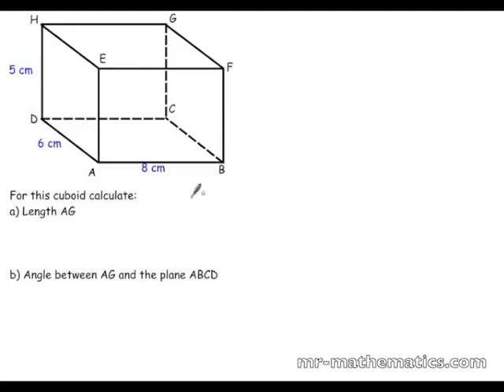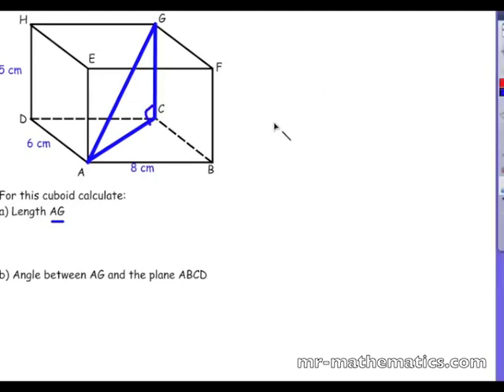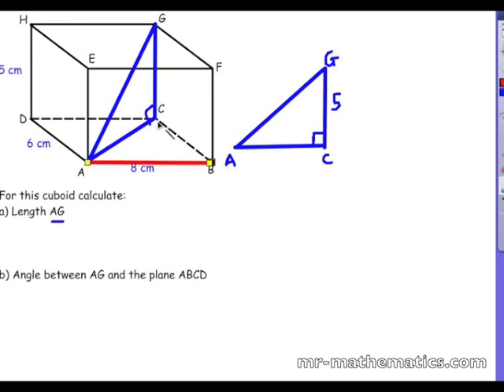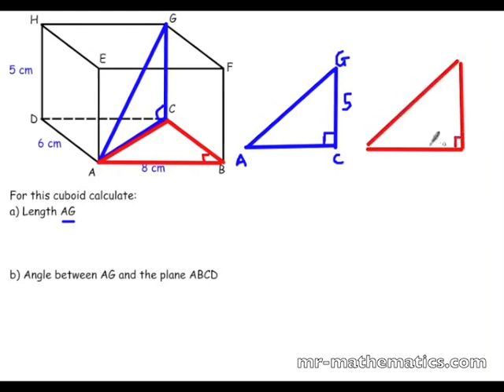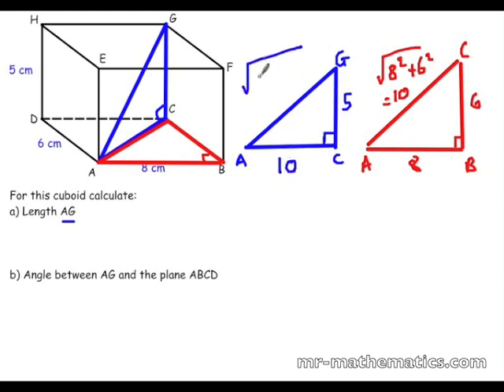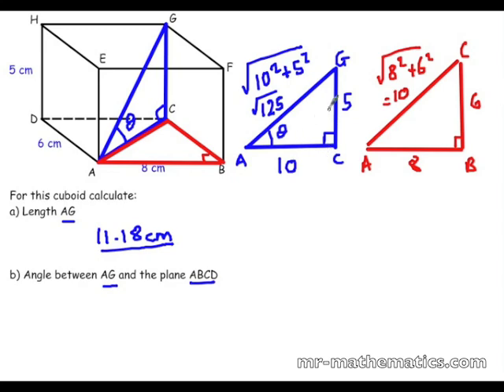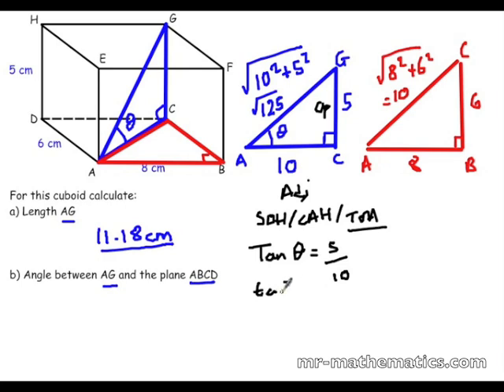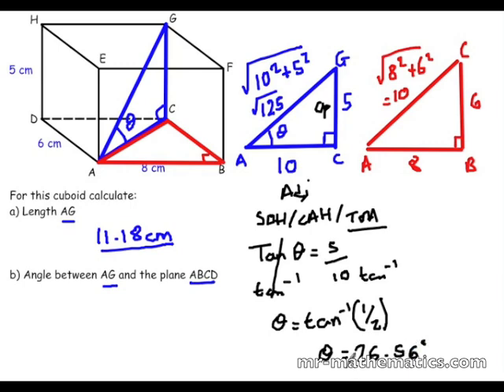Trigonometry and Pythagoras in 3D Shapes Mathematics Revision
Mathematics exam revision video that shows you how to use Pythagoras’ Theorem and Trigonometry to solve problems in right-angled triangles.  If you want further practise with this mathematics lesson or more mathematics resources in general then to download a printable eBook with solutions.  Perfect revision for GCSE Mathematics!!